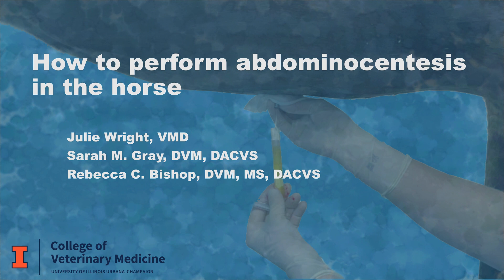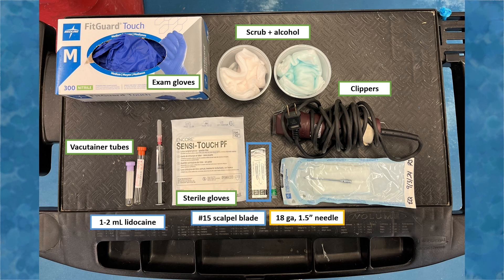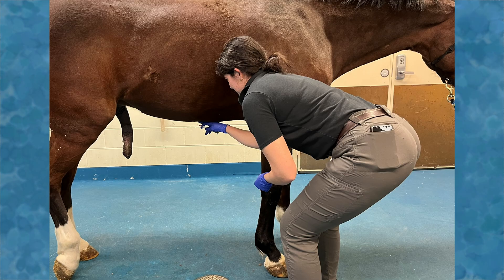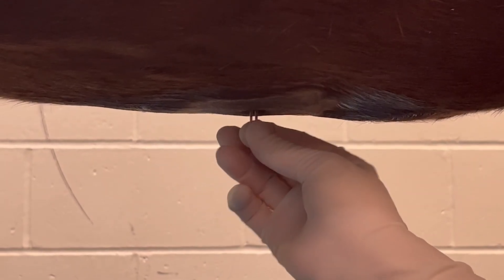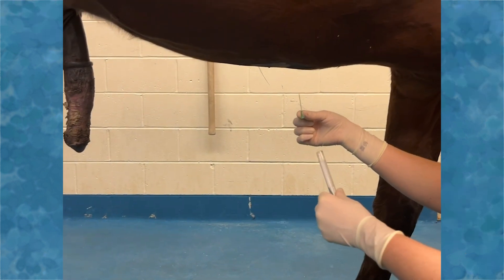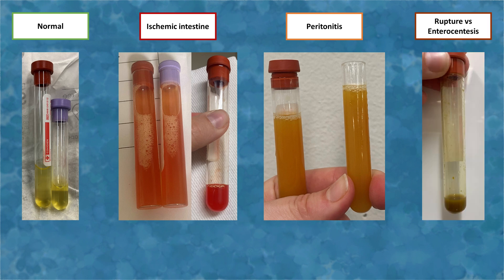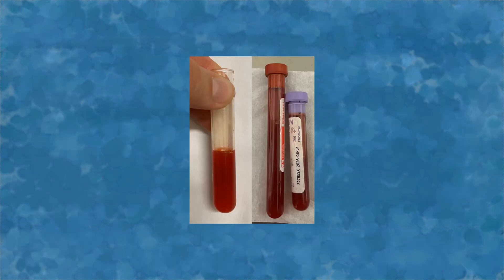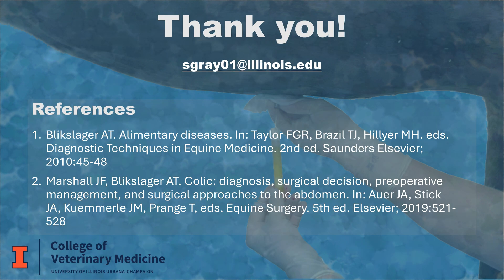How to perform abdominocentesis and interpret abdominal fluid in equine patients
Learn how to collect abdominal fluid from a standing, sedated equine patient in this JAVMA Technical Tutorial Video.